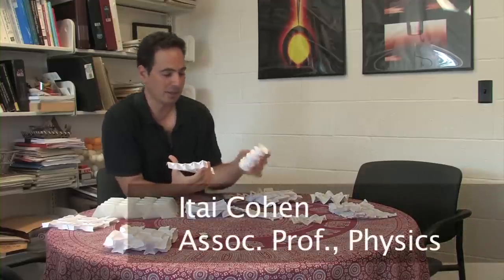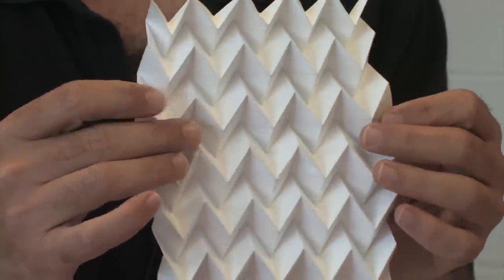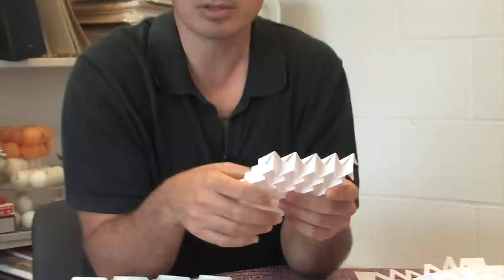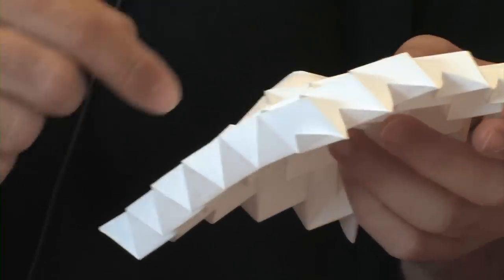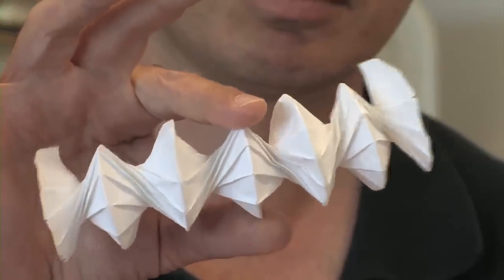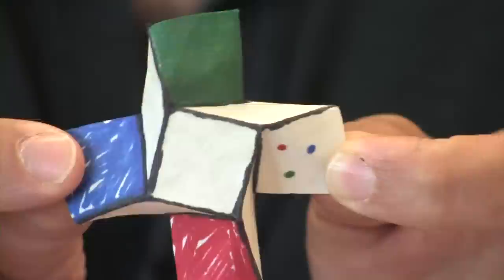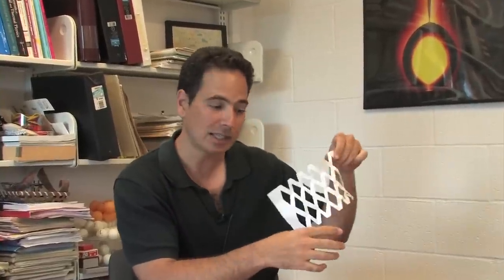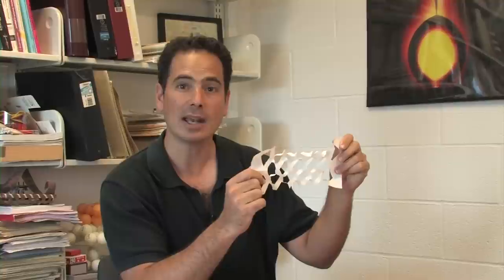Itai Cohen explains the physics of origami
Cornell researchers are uncovering how origami principles could lead to exotic materials, soft robots and even tiny transformers.